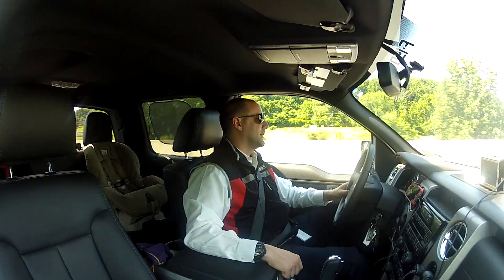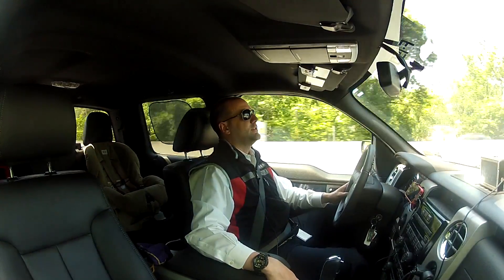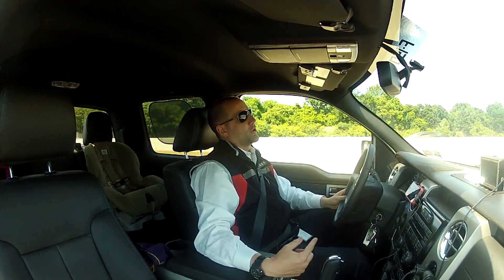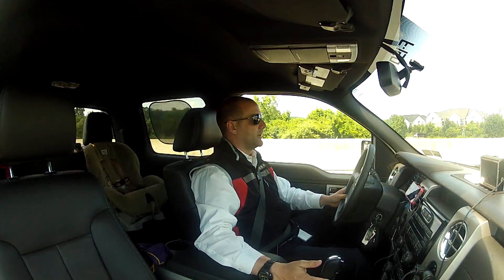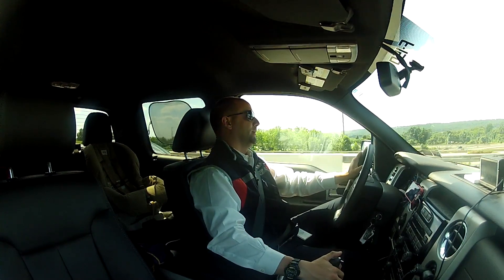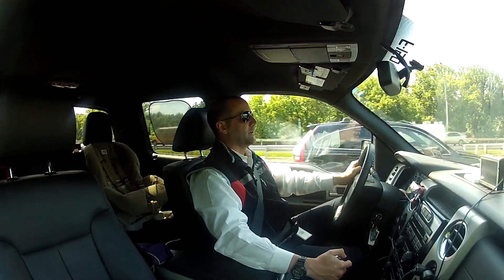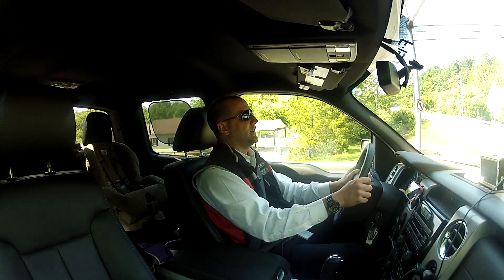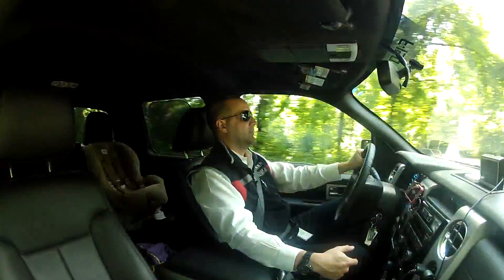05/31/2012 Afternoon Commute - Muscle Car Wars, Throttle Override Systems, GM Advertising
Today on the afternoon commute we talk about the Caddy XTS, the GT500 vs the Camaro ZL1, Throttle Override Systems, the 2013 Ford Fusion, the 2013 BMW 3 Series Wagon, the Toyota Rav4 EV, Fisker, and GM's advertising decisions